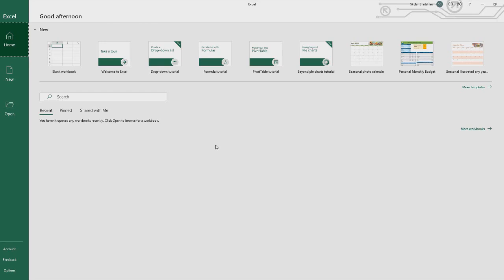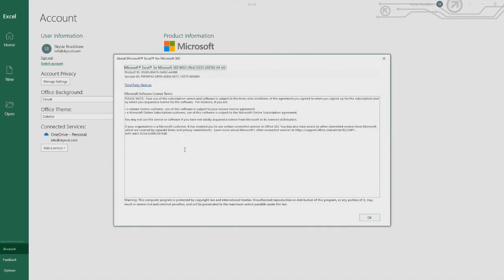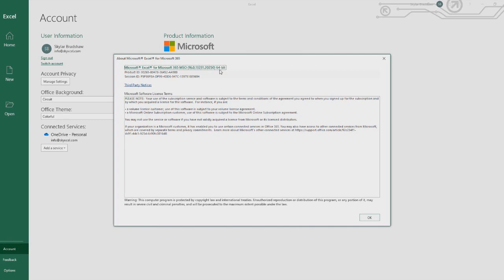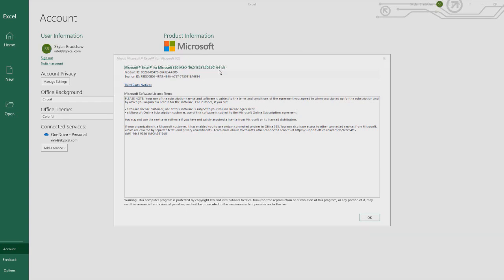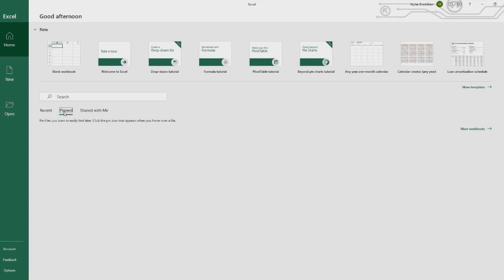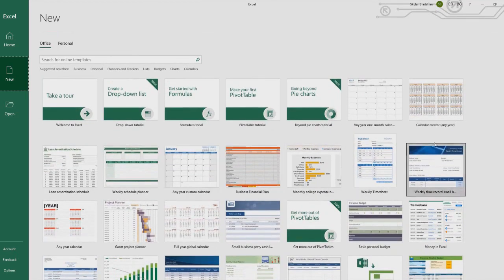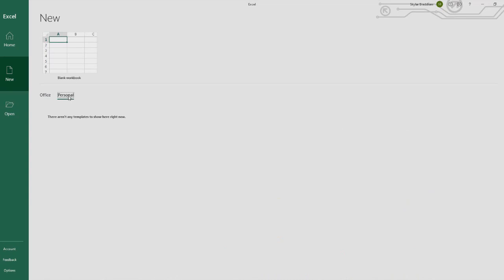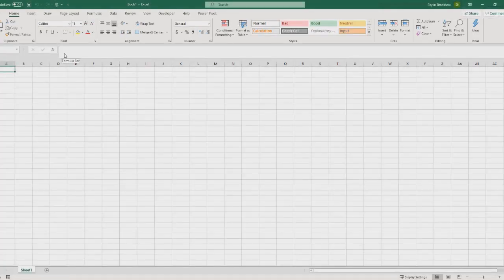Excel 2024 | #8 - Excel's Start Screen